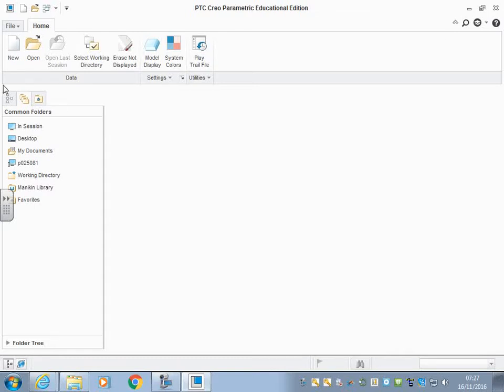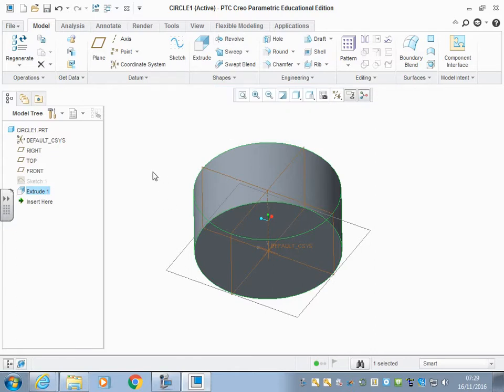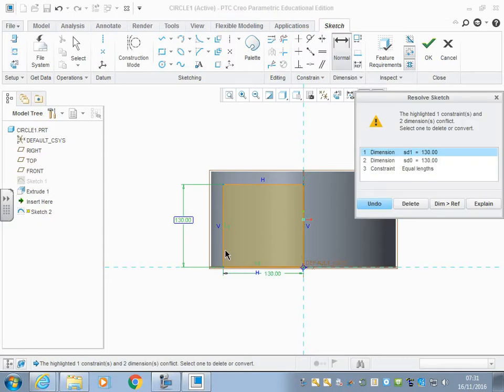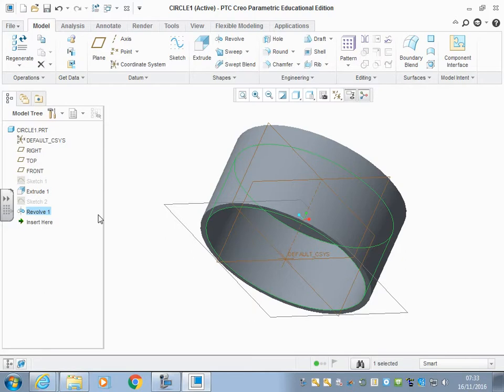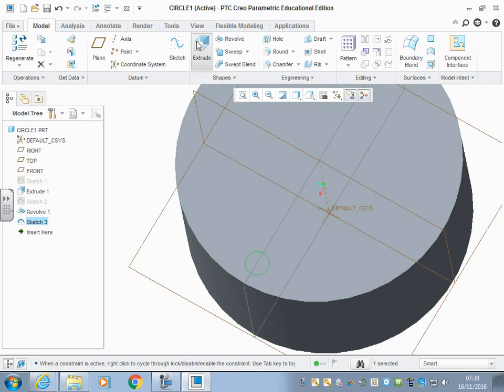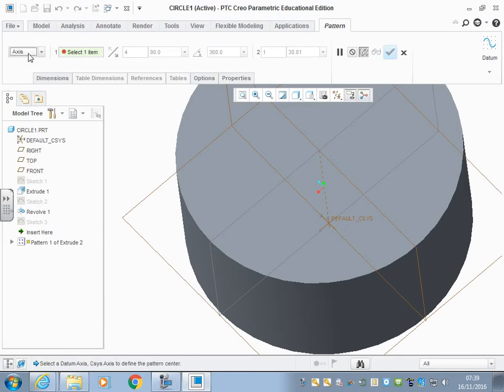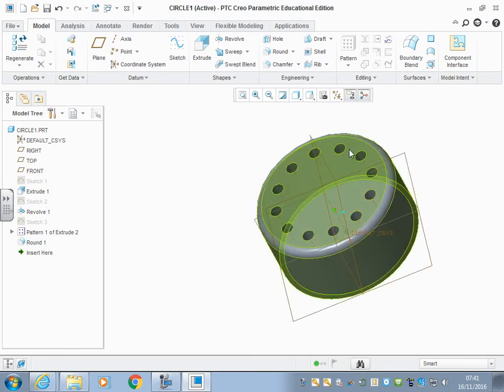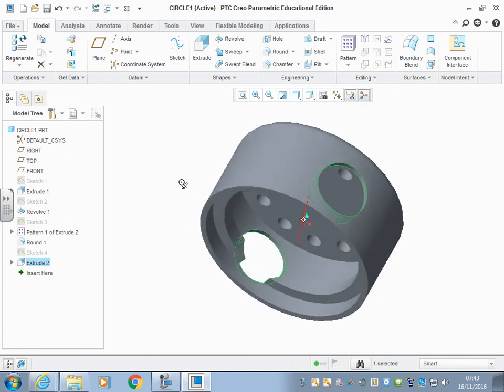Creo Tutorial 2